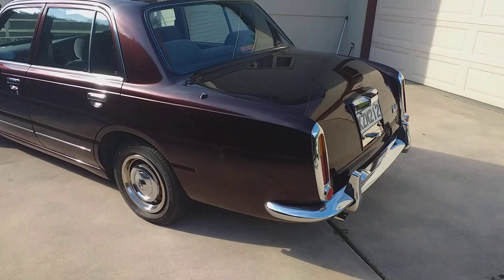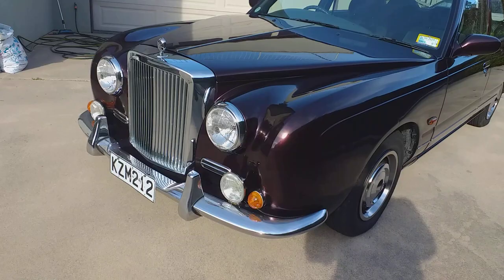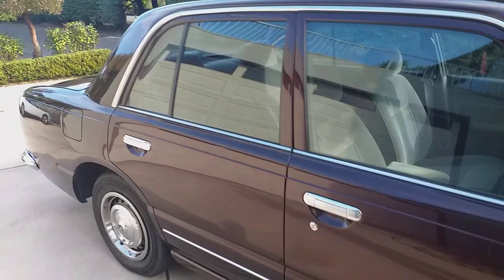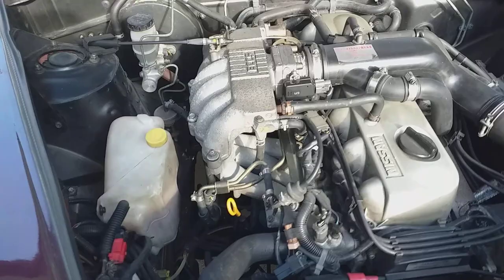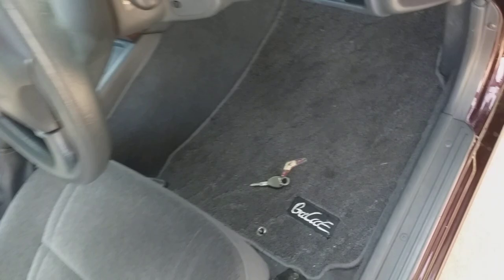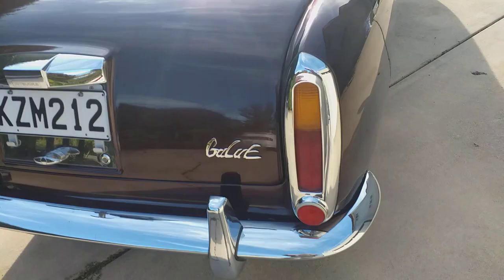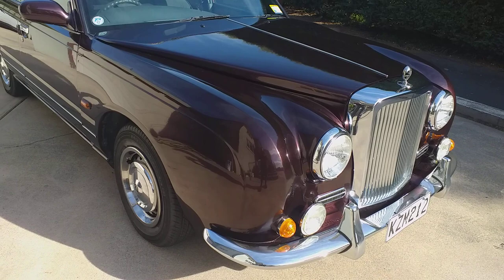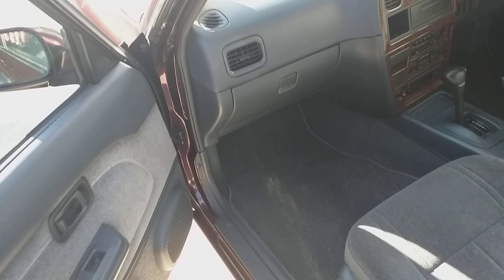Mitsuoka Galue. 1996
Here's a weird one. I imported this from Japan in a mad moment. It's basically a 1996 Nissan Laurel, 2 litre single cam, 4 spd auto.  A small factory in Japan modifies the Laurel by chopping off the front and rear body and fitting '60s English type body panels. Since sold to a young guy who's going to modify it with a 2.5 DET etc.

 Can't find a good thumbnail, sorry. And I've disallowed comments. Some lunatic was trying to hack me.